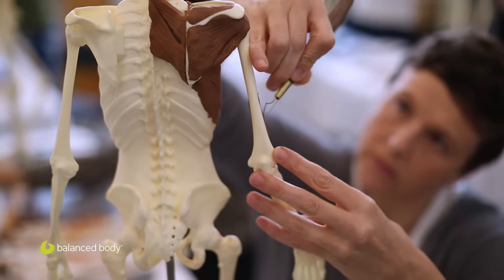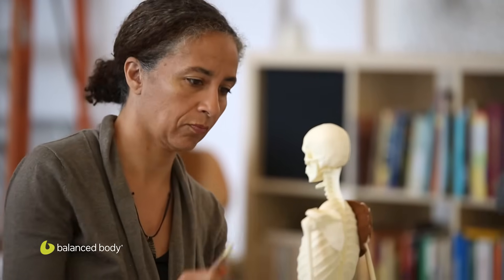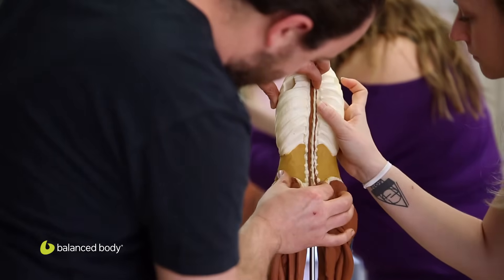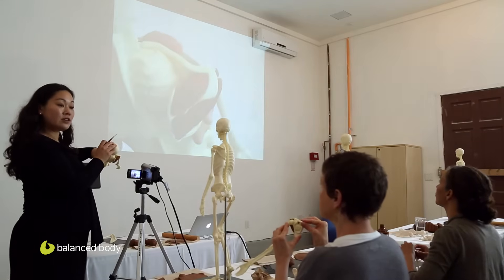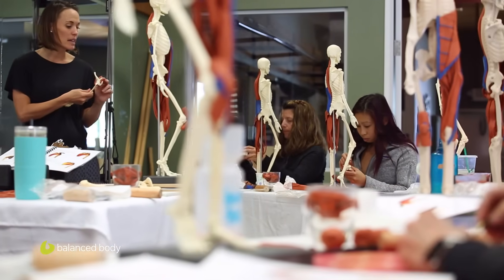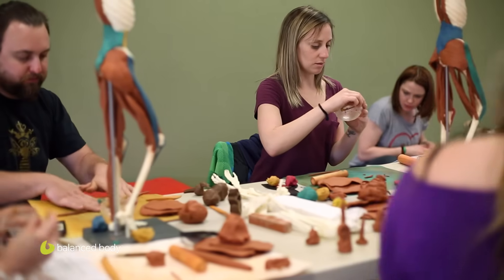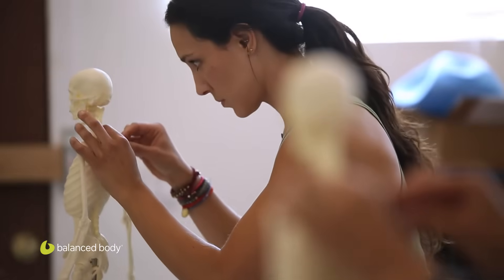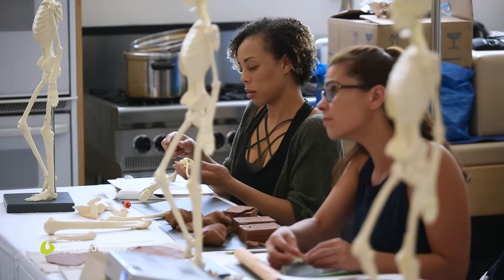Anatomy in Three Dimensions™ - Build the Body from the Inside Out - Hands-On Anatomy Learning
Discover Anatomy in Three Dimensions™ - a revolutionary hands-on approach to learning human anatomy that brings theoretical knowledge to life through tactile experience. This multisensory learning method helps movement professionals truly understand how the body works by building muscles on a skeleton model.

Understanding anatomy is essential for movement professionals, and this engaging learning experience is the perfect way to master it. Taught by Balanced Body Educators worldwide, our course will engage your mind, enlighten your understanding, and satisfy your curiosity about human anatomy in ways traditional learning cannot match.

In Anatomy in Three Dimensions™, you’ll:
• Learn the structure and function of bones, joints, muscles, tendons, and ligaments
• Build muscles yourself on our skeleton model to understand their relationships
• Discover the origin, insertion, and action of the major muscles of movement
• Connect theoretical knowledge with practical application
• Develop confidence in your anatomical understanding
• Enhance your teaching and cueing abilities

This course is ideal for visual and tactile learners who prefer a hands-on approach to anatomy. There are no prerequisites - this is a basic course for anyone interested in learning about anatomy, from Pilates instructors and personal trainers to movement therapists and fitness enthusiasts.

When you understand anatomy from the inside out, you gain the knowledge to help clients move better, prevent injury, and achieve optimal results. This deeper understanding transforms not just what you know, but how effectively you can teach and guide others.

For more information about Anatomy in Three Dimensions™ and our complete education programs,

Move Better, Live Better. From equipment to learning to listening, we are with you every step of your journey. We believe even experts need a guide.